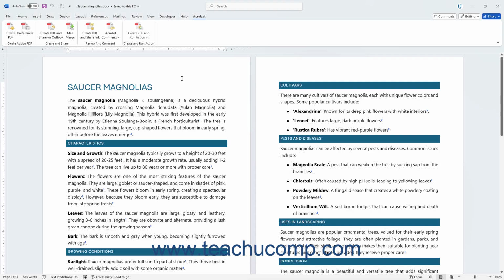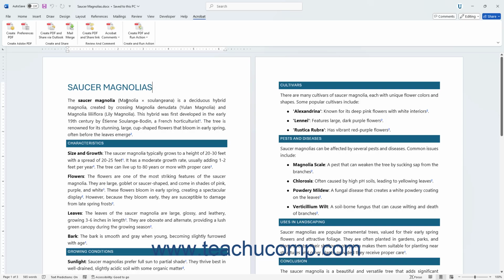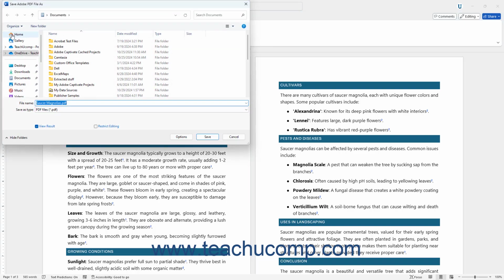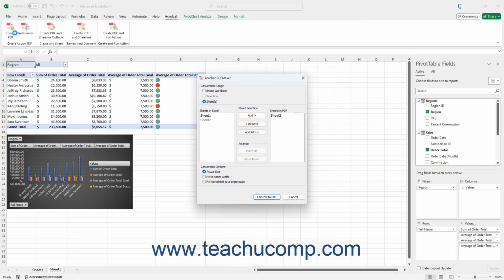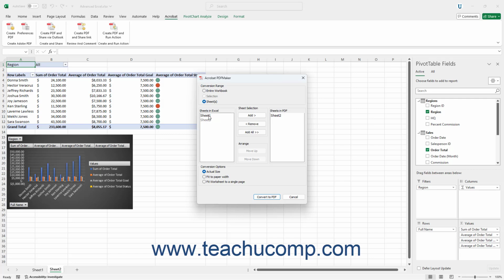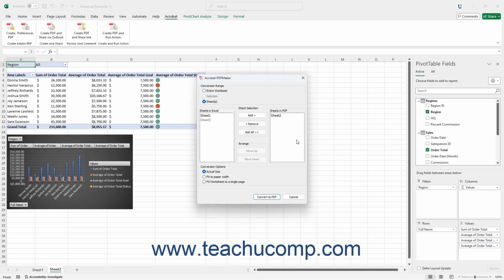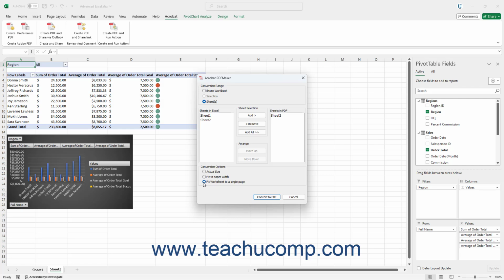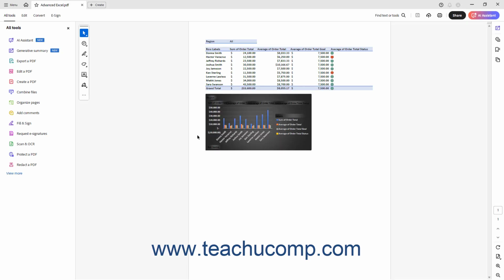Acrobat Tutorial: Creating PDFs in Excel, PowerPoint, and Word - Adobe Acrobat Training Course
This video shows you how to create PDFs from the Excel, PowerPoint, and Word Microsoft 365 Desktop apps when installed in conjunction with Adobe Acrobat on a device. This video is from our complete Adobe Acrobat training, _Mastering Acrobat Made Easy_ ™. *To get the full Acrobat training, please visit:*